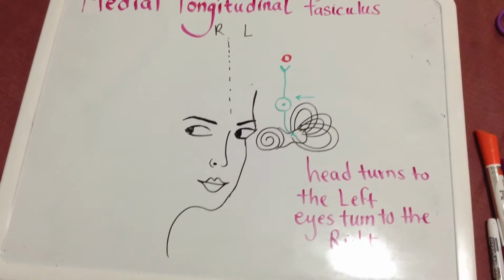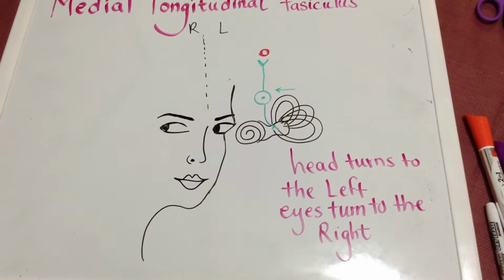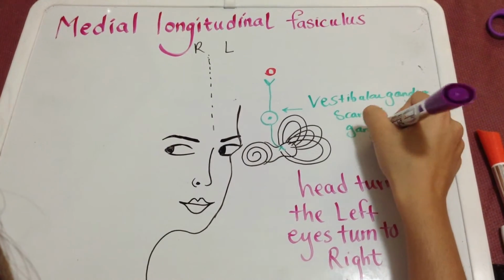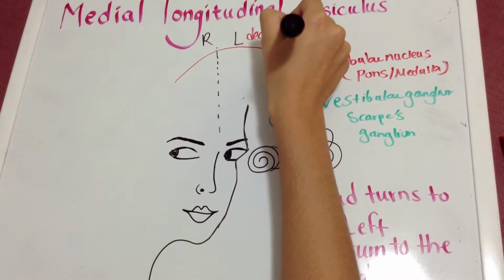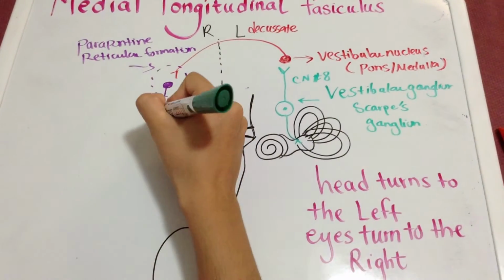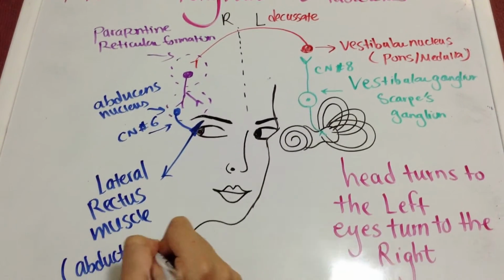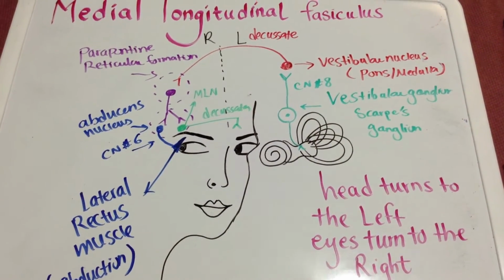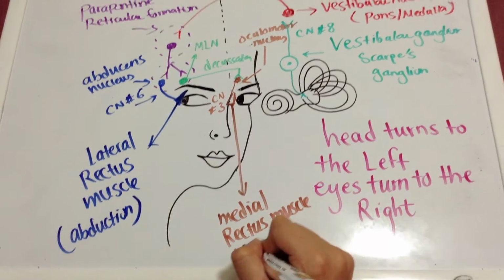Medial Longitudinal Fasciculus Pathway